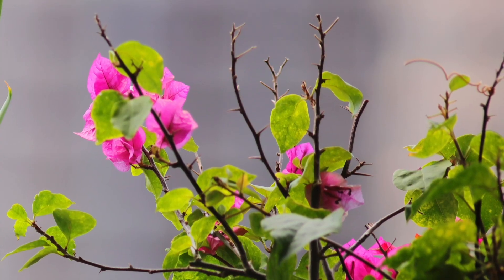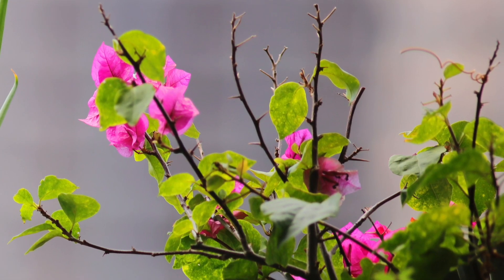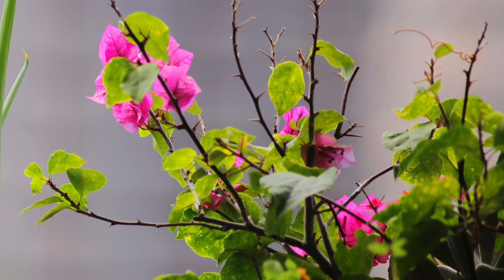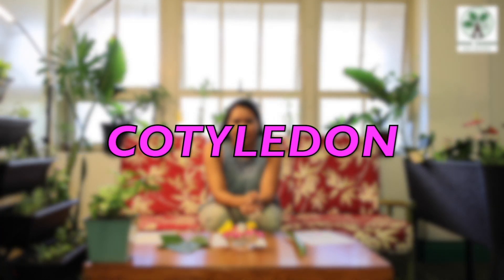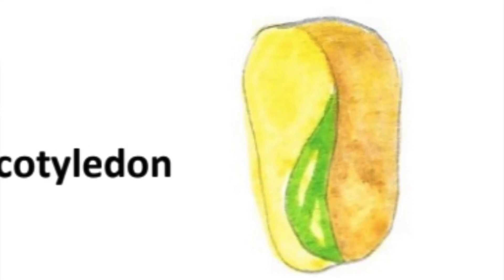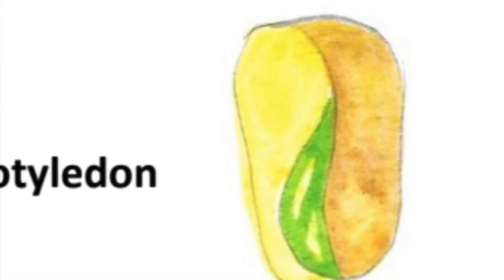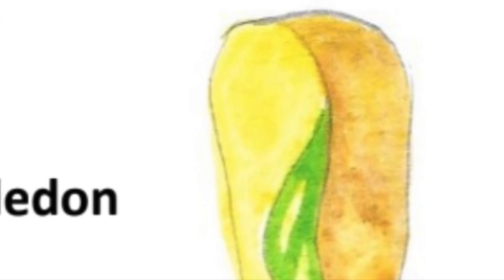Lesson 5: Angiosperms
Home Garden Network--Home School Edition
Department of Human Development and Family Studies

The University of Hawaiʻi at Mānoa

Written and Presented by Tiana Brennan
Videos by Sothy Eng
Still images by Sothy Eng
Video editing by Kalaniwiwo'ole Akau